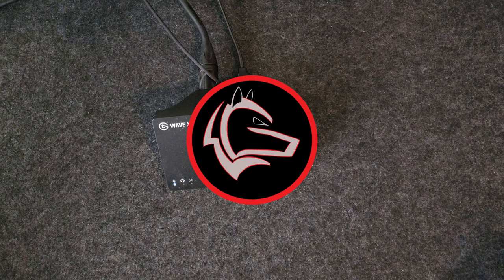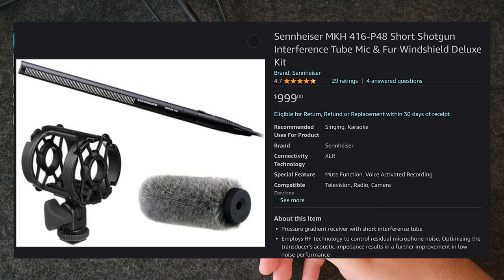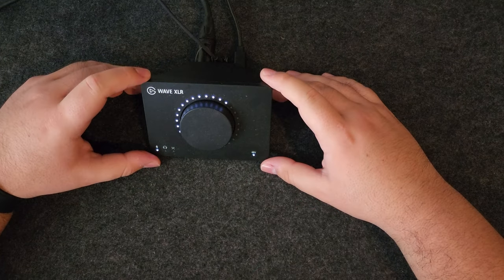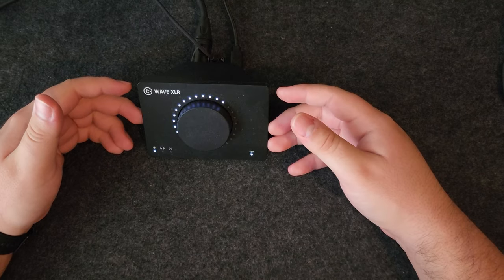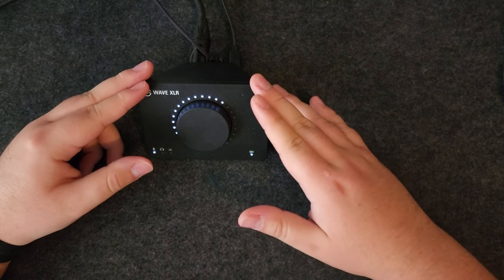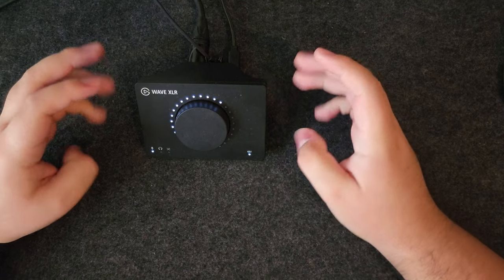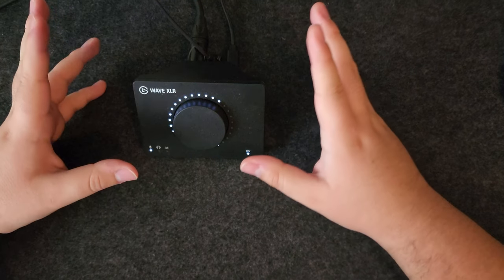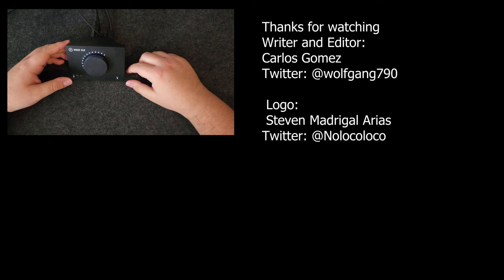Synco D2 Mic setup with Elgato Wave XLR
So I got a new mic setup, still learning s the next couple of videos may sound strange / mic may be peaking, but I'm having fun.

Links
Elgato Wave XLR
Amazon

Synco D2
Amazon

Chapters
00:00 Intro
00:29 Microphone
01:23 XLR interface / mixer / amp
02:18 Benefits
03:35 Price
03:49 Annoyances
05:34 Conclusion

Credits:
Writer and Editor:

Logo:

Steven Madrigal Arias